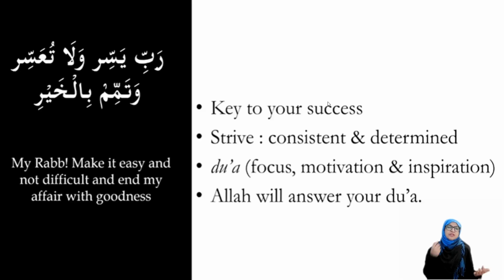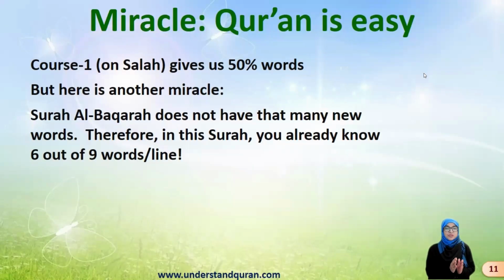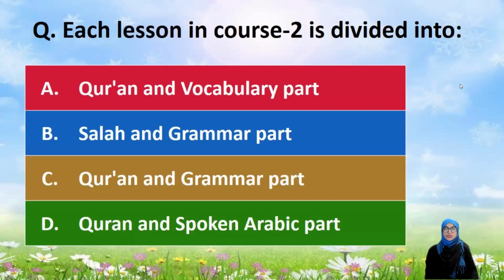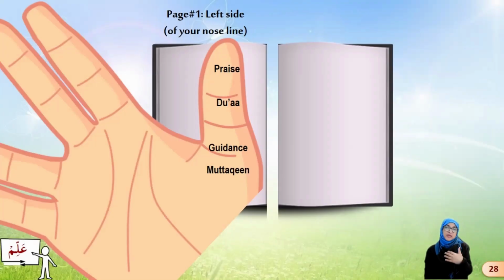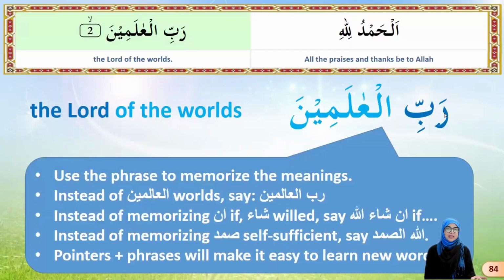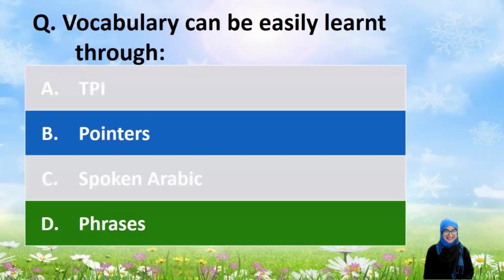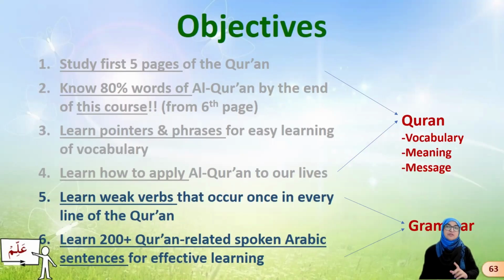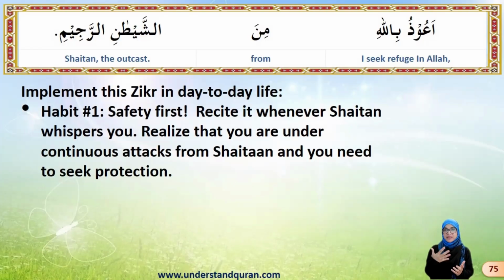Unlock Qur'an | C-2-1 | P-1a | Introduction & Ta'awwuz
Objectives of course:
1. Study the first 5 pages of the Qur’an (Verses 1-37).
2. Know 7 words/line of the Qur’an by the end of the course, i.e., know 80% of the words when you start the 6th page of the Qur’an.
3. Learn pointers and phrases for easy learning of vocabulary.
4. Learn how to apply the Qur’an to our lives.
5. Learn weak verbs that occur almost once in every line of the Qur’an.
6. Learn 200+ Qur’an-related spoken Arabic sentences for effective learning.

Two Challenges for Understanding the Qur’an:
1.  Vocabulary (words and meanings): Learn it through pointers and phrases.
2. Grammar: Learn it through Total Physical Interaction and spoken Arabic.